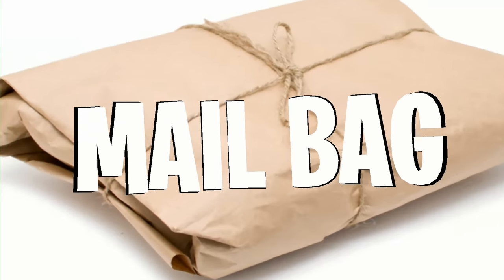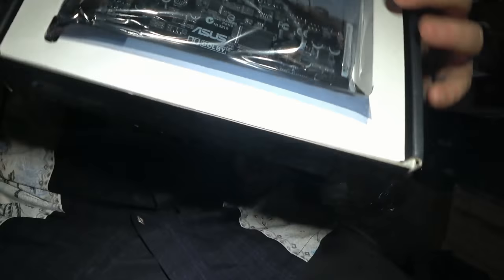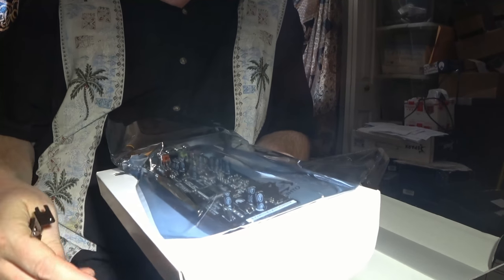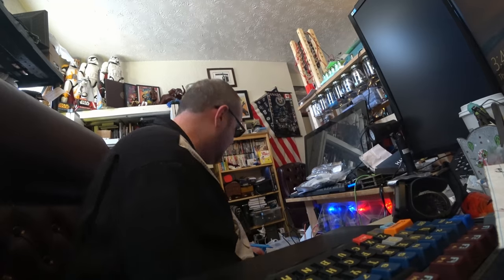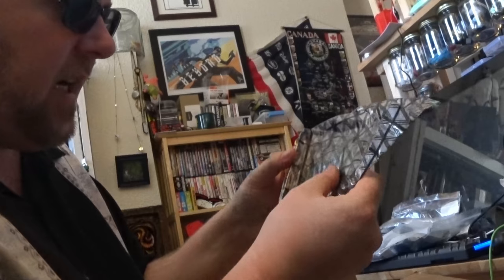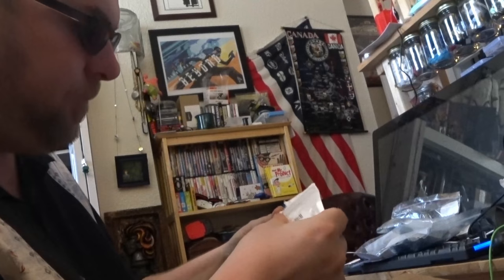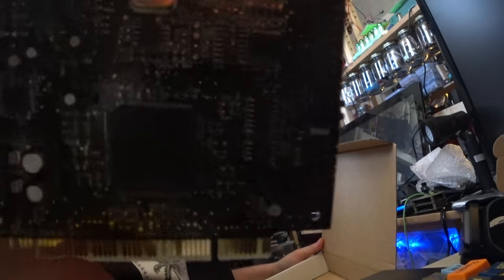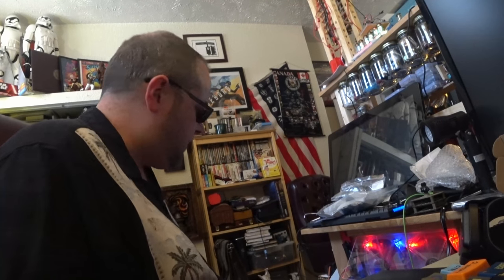RF Mailbag 7 ASUS Xonar DG, Enegon Battery Charger, Sound Blaster Live!, WLAN Card, Electronics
Howdy, Retrofriends! H3rb RFH3 opens up some mail in this exciting MAILBAG !! RF_MAILBAG Asus Xonar DG UNBOXING, 3.5mm Jack Breakout, Sound Blaster Live! - WLAN Card PCI-e Mini, Enegon Battery Charger, Wasabi Power Battery Charger for Sony NP-BX1 LiPo Lithium Ion Batteries, 2-Pole Switches (Adafruit)

In 4K where available

We make things!